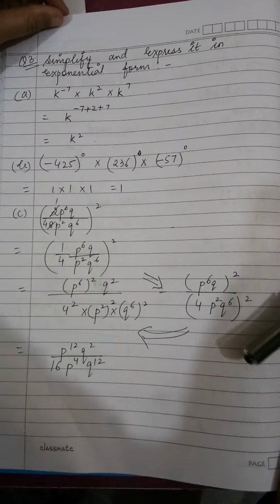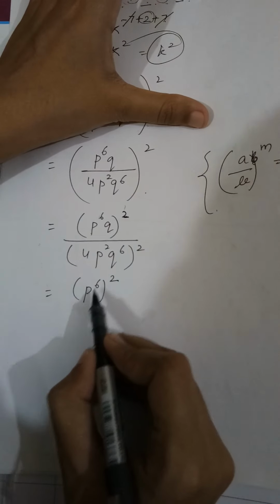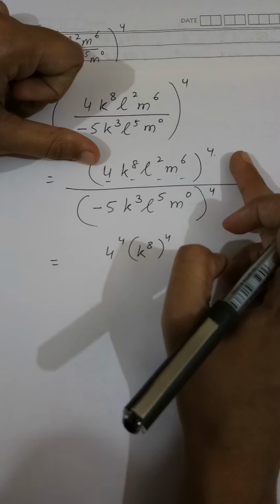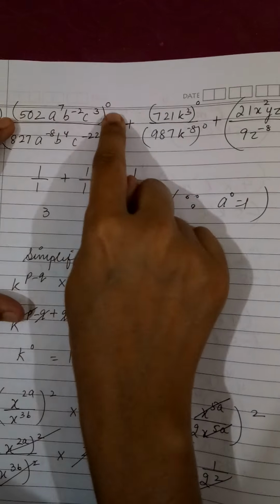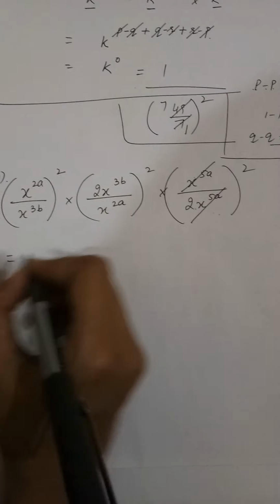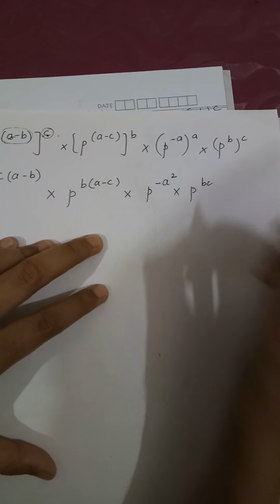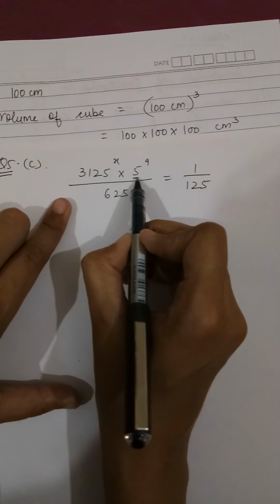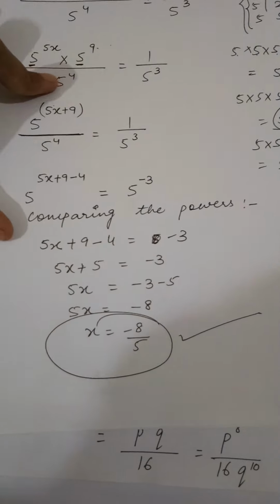CBSE | Class VII | Laws of exponents | Ex 4.2 (Part 2)